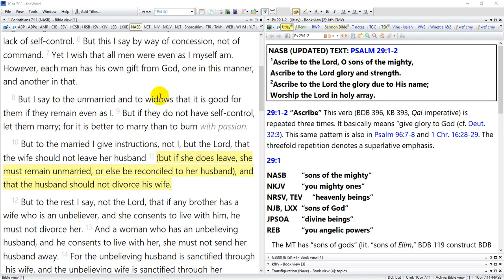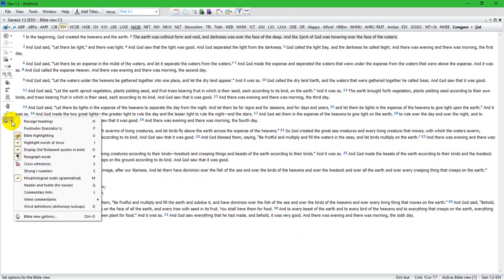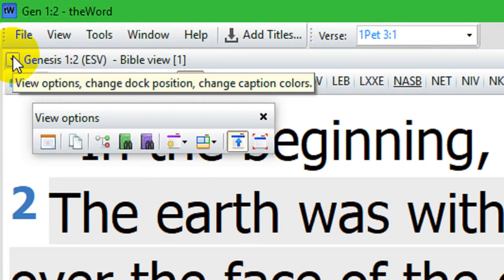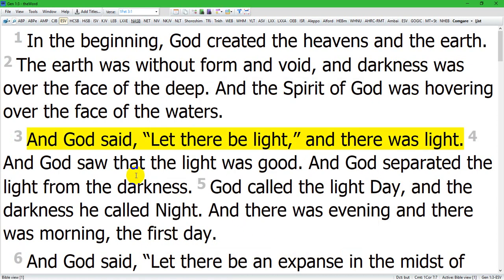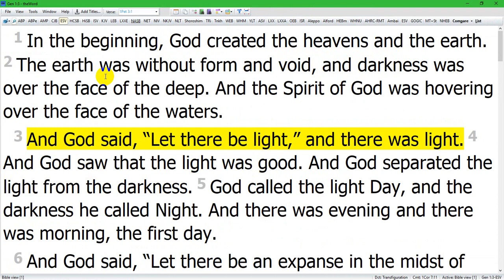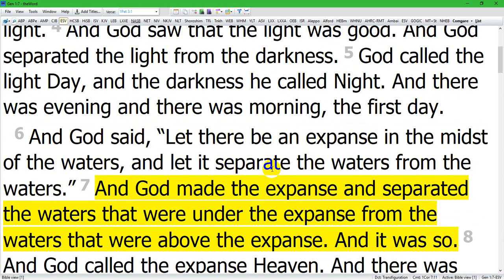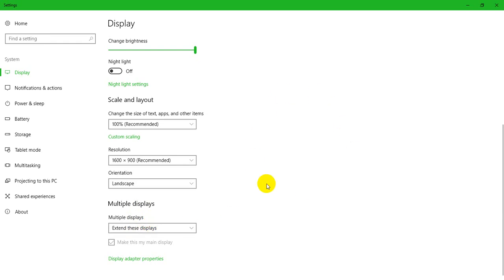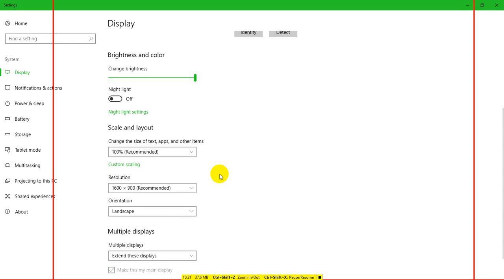theWord Bible study software - projector layout (simple)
Some tips for using theWord in a congregation setting.

I plan to made at least one additional video showing a more complex layout letting a presenter control what verse the congregation sees by floating a large-text Bible view while controlling the verse with links on the presenter's laptop.